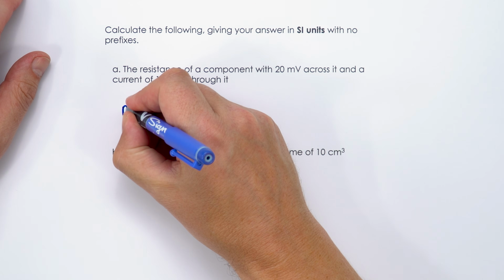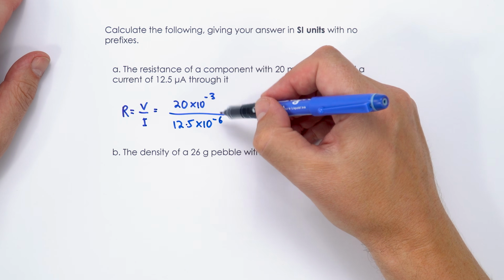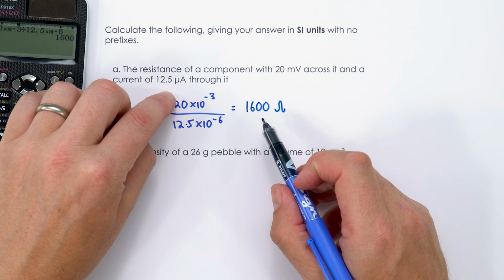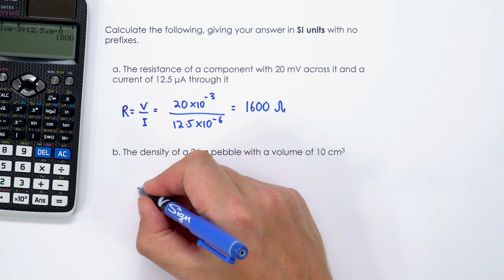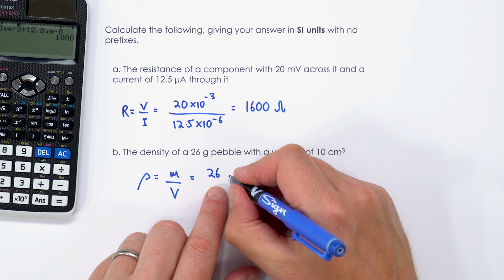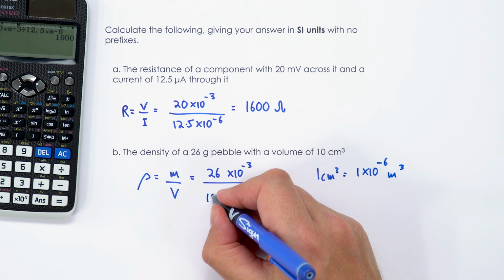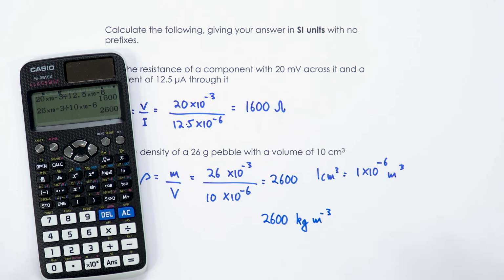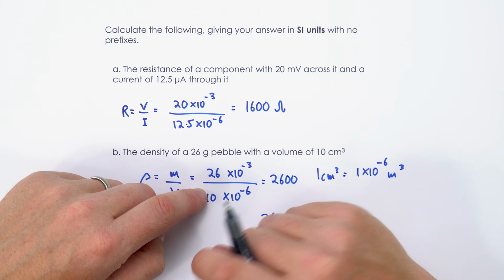Calculating Answers in SI Units - Maths for A Level Physics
A few more examples converting between prefixes and standard SI units.

Lewis